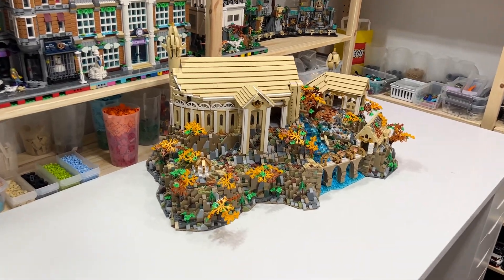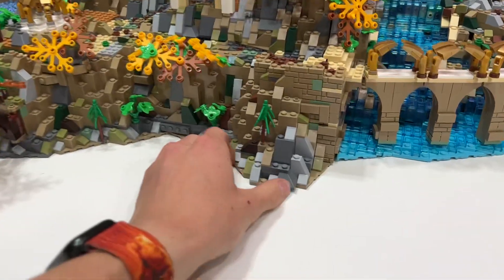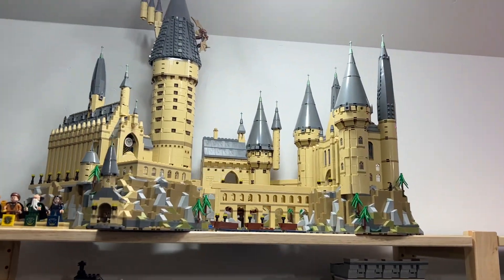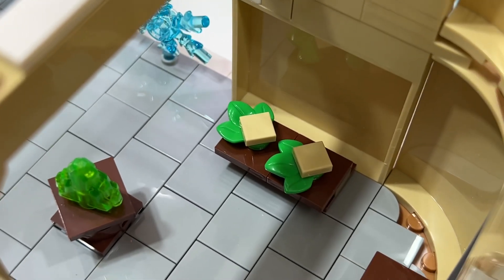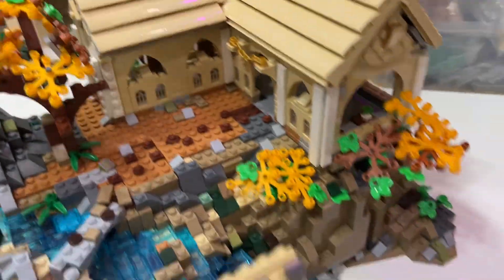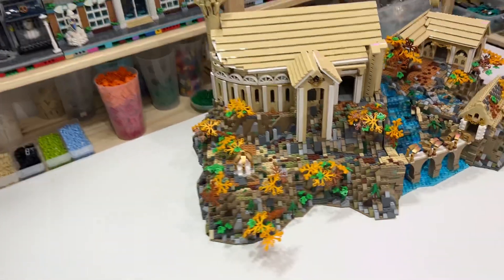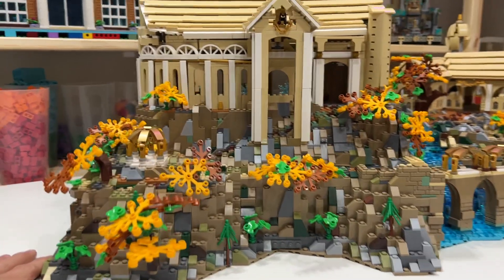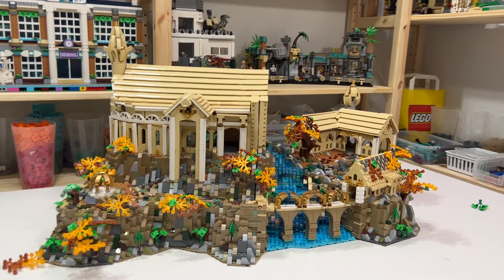My Custom LEGO Rivendell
Before I ever knew LEGO was going to make their own version of Rivendell from Lord of the Rings, I set out to make my own version.